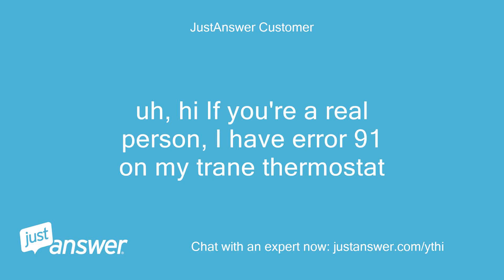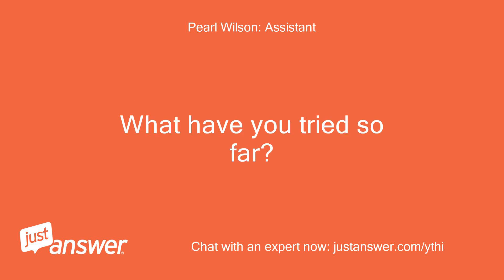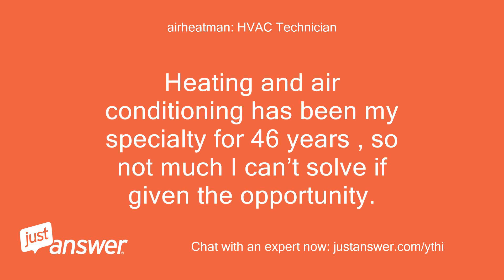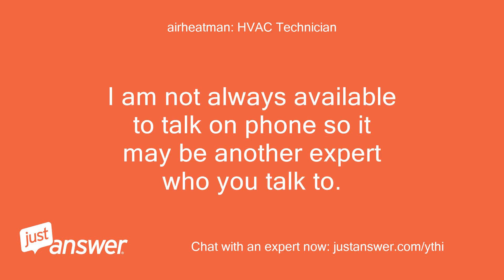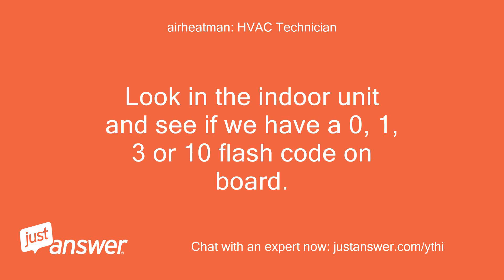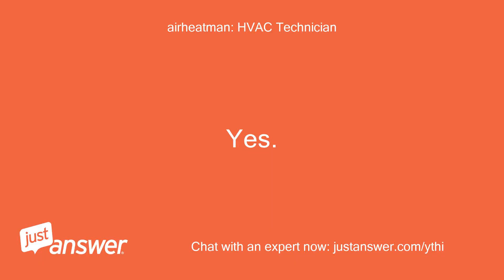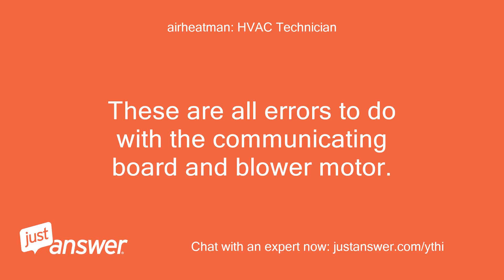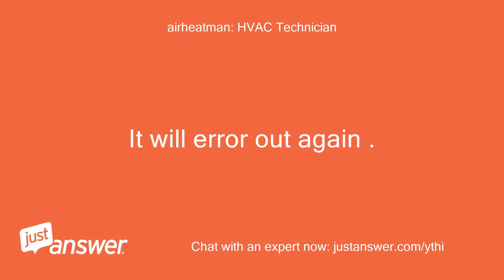Uh, If you're a real person, I have error 91 on my trane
JustAnswer Customer: uh, hi If you're a real person, I have error 91 on my trane thermostat
Pearl Wilson: Assistant: Yes, I'm a bot.
Pearl Wilson: Assistant: I make the process of talking to the HVAC Technician more efficient and affordable by asking basic questions.
Pearl Wilson: Assistant: Do you know the model of your Trane thermostat?
JustAnswer Customer: Comfortlink 2
Pearl Wilson: Assistant: How long has this been going on with your Trane thermostat?
JustAnswer Customer: just started happening now.
JustAnswer Customer: I tried taking the thermostat off and putting it back.
Pearl Wilson: Assistant: Is there anything else the HVAC Tech should know before I connect you?
JustAnswer Customer: Nope
airheatman: HVAC Technician: Heating and air conditioning has been my specialty for 46 years , so not much I can’t solve if given the opportunity.
airheatman: HVAC Technician: Please acknowledge each of my replies even if you are unable to perform a certain task I ask you to or if you were hoping for a different answer.
airheatman: HVAC Technician: Together I believe we can solve this and find the best solution for you.
airheatman: HVAC Technician: I am working on several projects so allow a few minutes for me to reply between our correspondence.
airheatman: HVAC Technician: You will also be receiving a live phone call offer.
airheatman: HVAC Technician: The offer is optional.
airheatman: HVAC Technician: You can accept the offer or ignore it.
airheatman: HVAC Technician: I am not always available to talk on phone so it may be another expert who you talk to.
airheatman: HVAC Technician: Meanwhile we can continue here as long as needed.
JustAnswer Customer: oh, does text not work?
JustAnswer Customer: I responded--yes, that's great.
JustAnswer Customer: Phone call is fine.
airheatman: HVAC Technician: The 91 error is a communication error.
airheatman: HVAC Technician: It can be a problem with the blower motor, inducer motor or control problem.
airheatman: HVAC Technician: Look in the indoor unit and see if we have a 0, 1, 3 or 10 flash code on board.
JustAnswer Customer: Ah, didn't realize it was extra for the phone call.
JustAnswer Customer: Here is fine.
JustAnswer Customer: Okay, going to look:
JustAnswer Customer: No other code.
JustAnswer Customer: Just holding steady on ERR 91 and the normal interface, back and forth.
JustAnswer Customer: wait, the indoor unit as in the big thing in my attic?
airheatman: HVAC Technician: Yes.
JustAnswer Customer: It says "SYSTEM STATUS STAND BY"
JustAnswer Customer: the colored LEDs at the bottom of the unit seemed to be flashing normally
airheatman: HVAC Technician: What is NORMAL according to legend.
airheatman: HVAC Technician: With error 91 we should have a fault code by flashes 0,1,3 or 10.
JustAnswer Customer: I just saw AFC 2, then AFC 3, COMM ERROR
JustAnswer Customer: update, three alerts:ALERT 1 AFC NO SYS CLK ALERT 2 AFC SYS COMM CRC ALERT 3 AFC SYS COMM ERROR
airheatman: HVAC Technician: These are all errors to do with the communicating board and blower motor.
airheatman: HVAC Technician: This will require your onsite Lennox tech.
airheatman: HVAC Technician: Good thing is that if less than 10 years old should be under warranty.
JustAnswer Customer: Okay, so I can't just reset it.
JustAnswer Customer: blech.
JustAnswer Customer: Thank you.
airheatman: HVAC Technician: You might reset by turning breakers off and back on but that will nor fix.
airheatman: HVAC Technician: It will error out again .